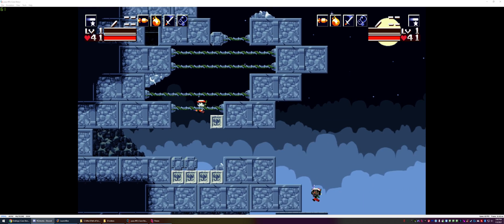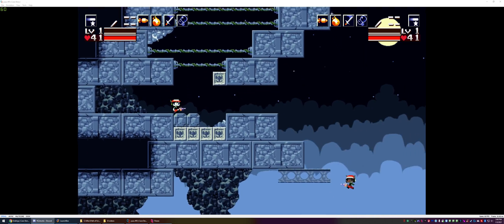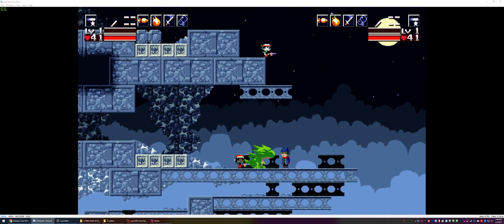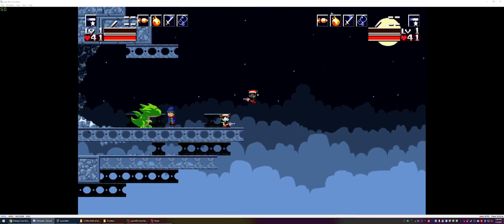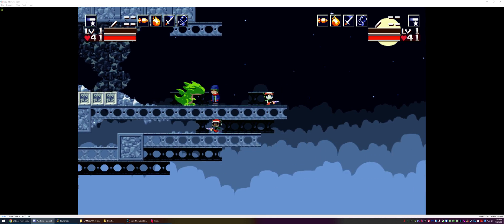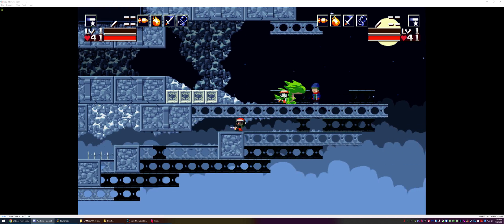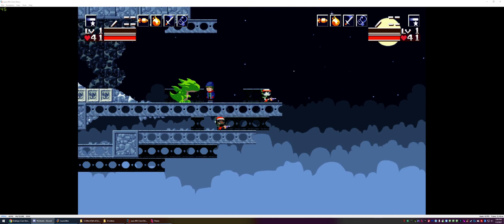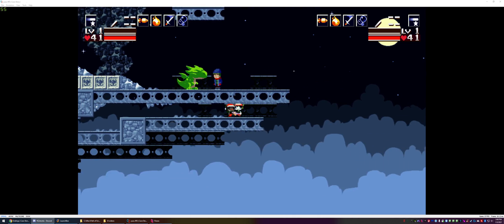A random hole (Cave Story+)